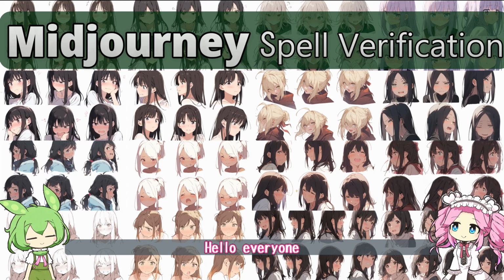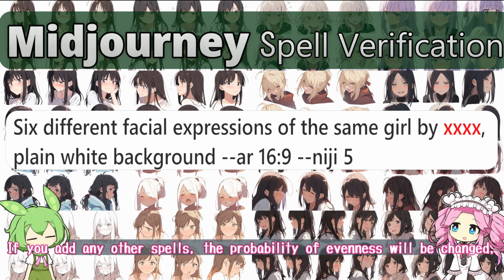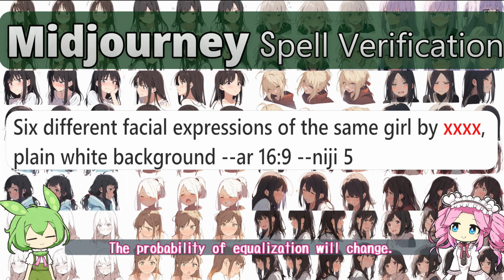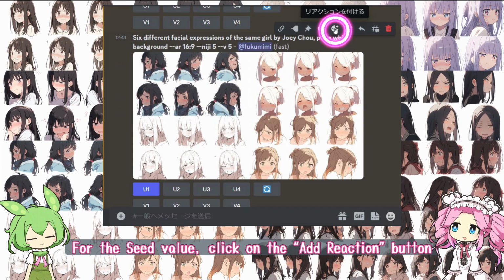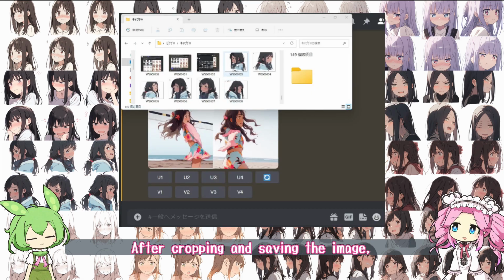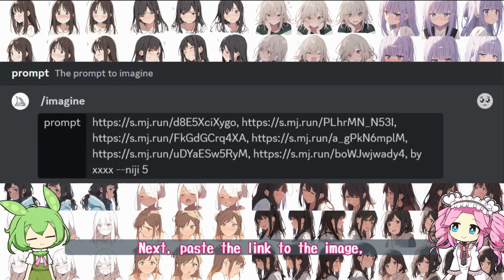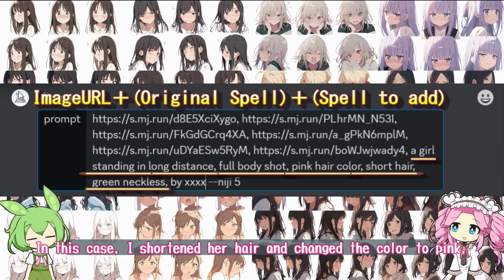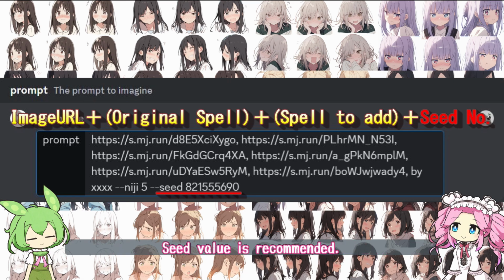[Midjourney]Spell Verification Creating the same character Discovering stable spells.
This is my first contribution of English contents.
I mainly create Japanese content, but I plan to create English versions as well.

//Previous video//
Spell verification Comparison of 120 people Womon vs Lady vs Girl Which one do you use?

2023/04/01 Started Youtube!

Credits
VOICEBOX:Shikoku Methane
VOICEBOX:Zundamon